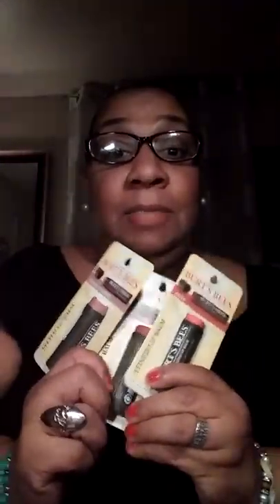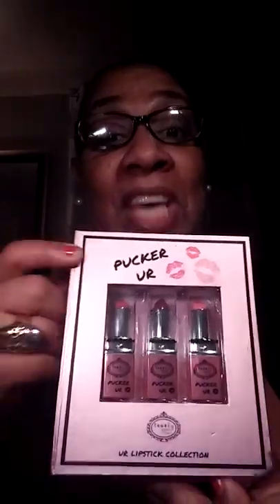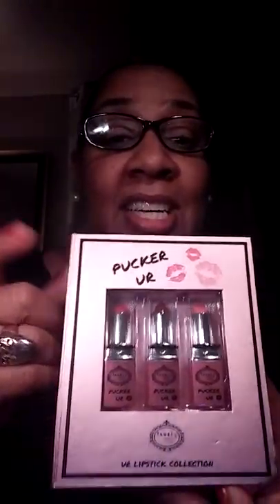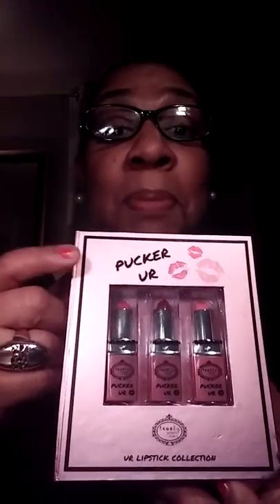New finds from Walmart and T.j.maxx nice lip balms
Nice colors and great smell with a amazing price Ware anytime lip balms and lip gloss